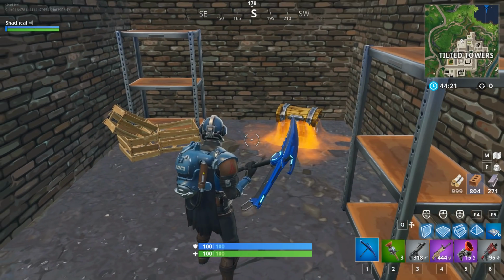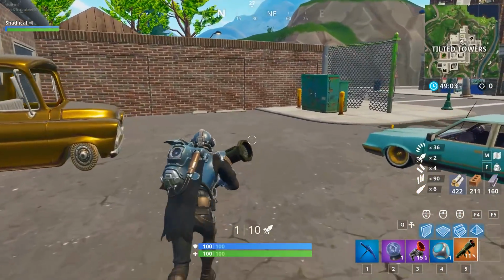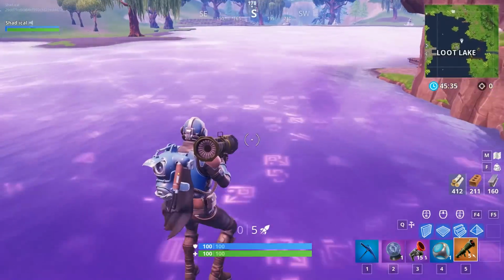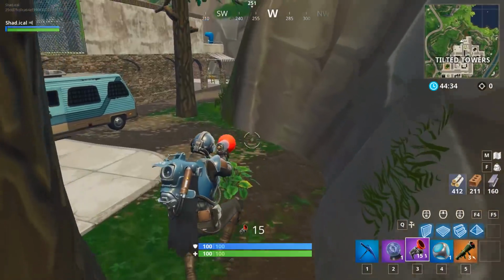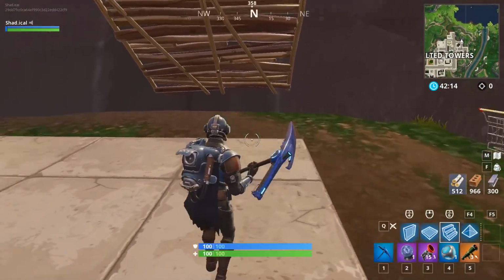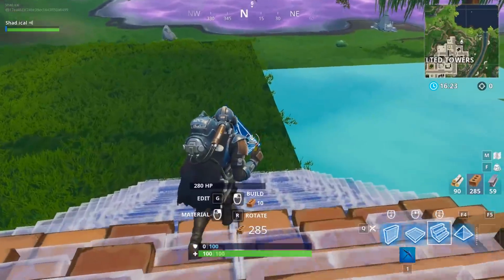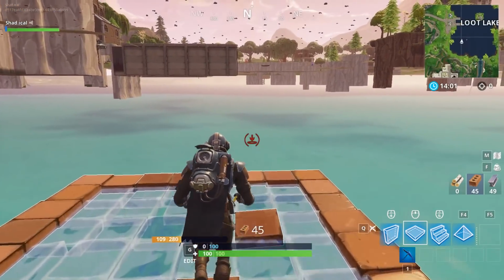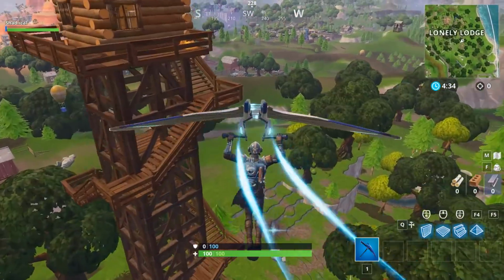We BROKE Loot Lake & Found THIS... (Fortnite)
Follow all of these & I'll sub back! (doing RIGHT NOW)

This video is Family Friendly PG Clean For Kids.

if ur reading this comment "legend" and i'll reply to you! :D